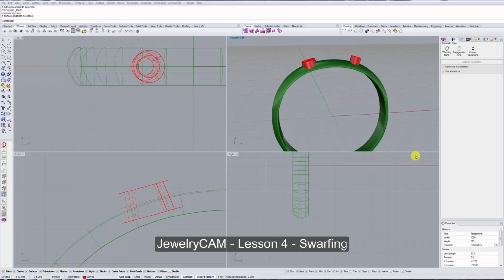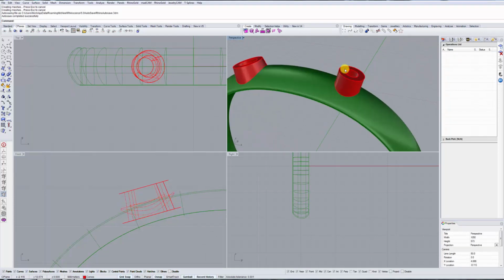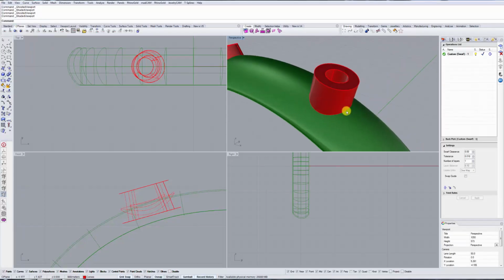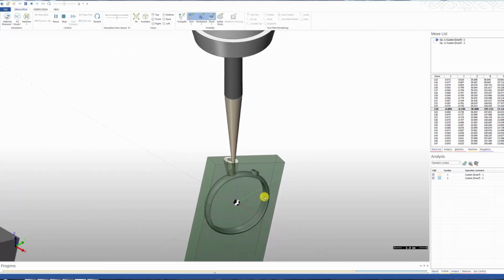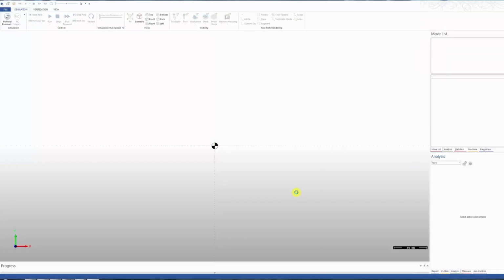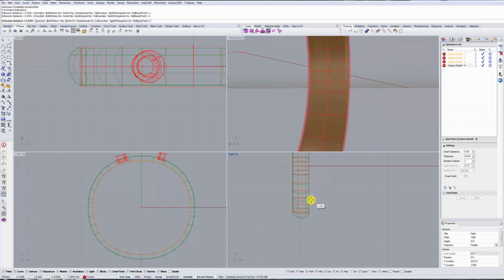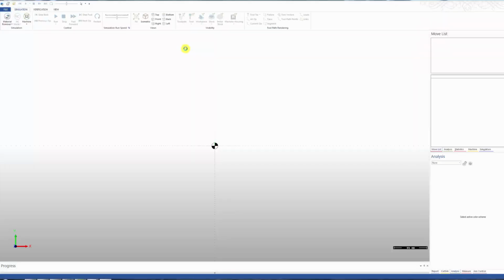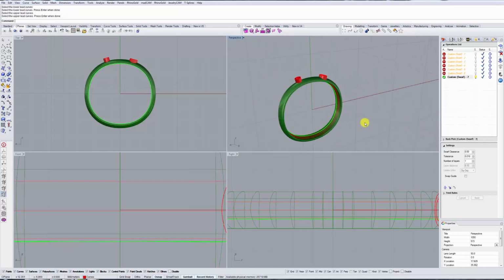JewelryCAM - Lesson 4 - Custom Operations - Swarfing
Learn how to use the side of milling bit to cut straight walls and perpendicular angles 100x faster than the traditional parallel lines strategy. Five axes mills only!